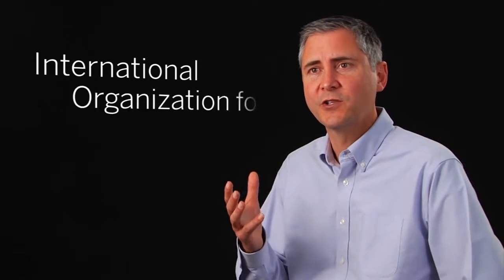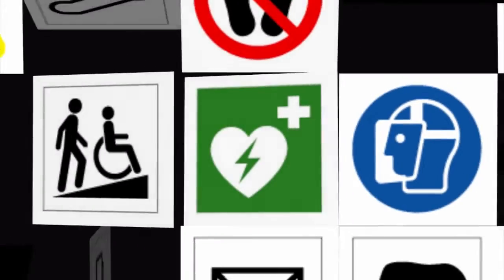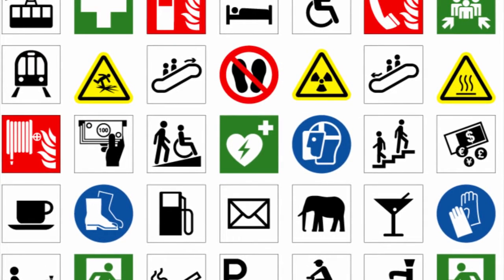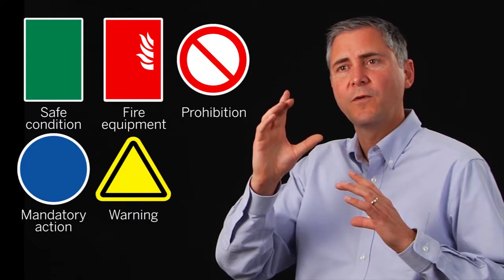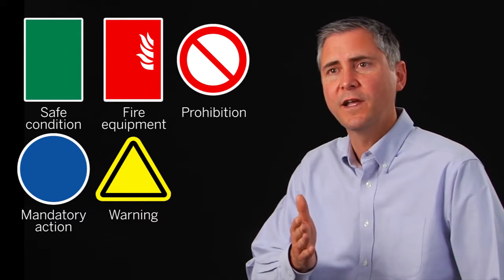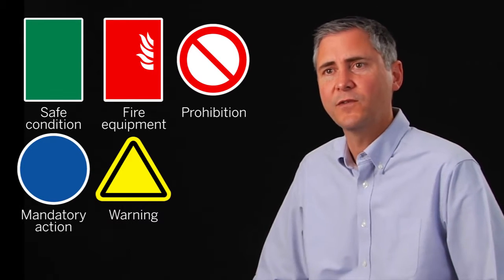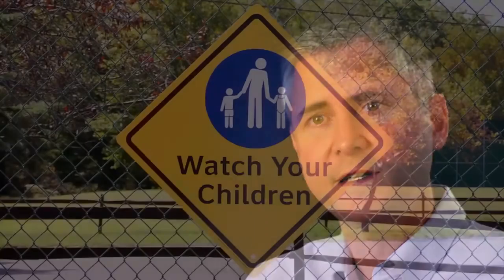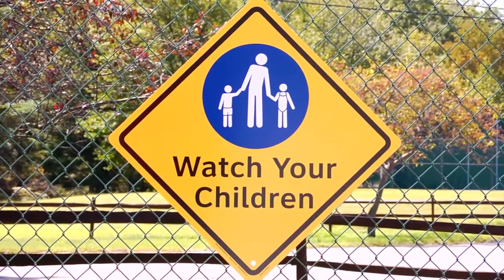ISO Symbols for Safety Signs and Labels